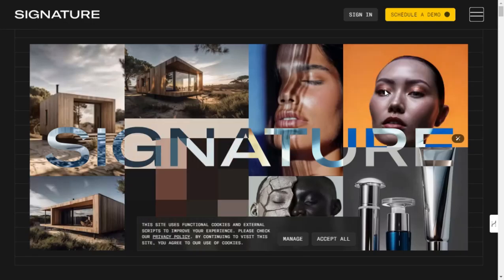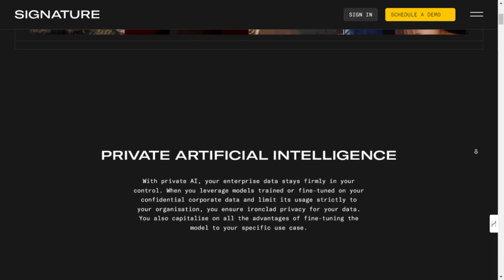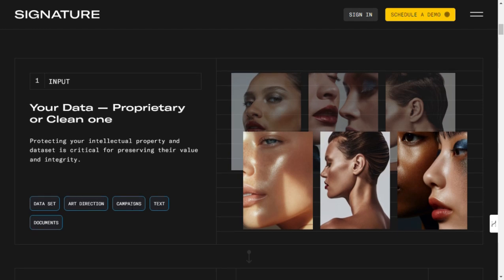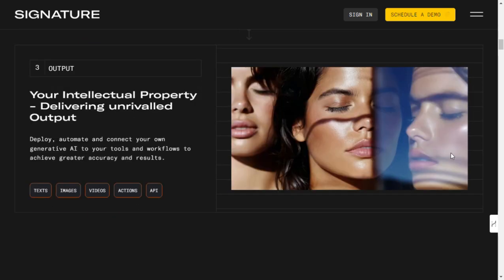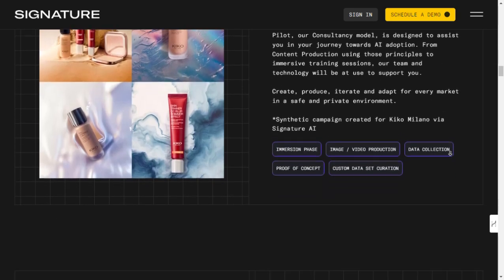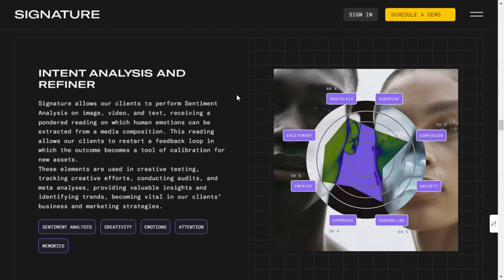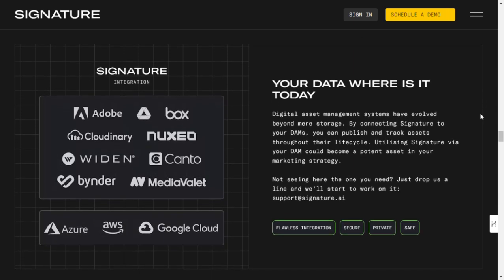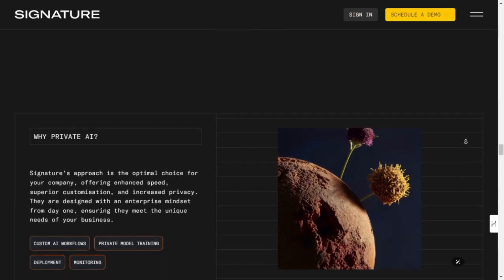Signature AI: How AI is Revolutionizing Businesses 🤖 AI-based tool review, tutorial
This video explores Signature AI, a company that leverages AI models to empower businesses. Signature AI's AI models can generate content, analyze data, and create images, all while offering increased speed, superior customization, and enhanced privacy.